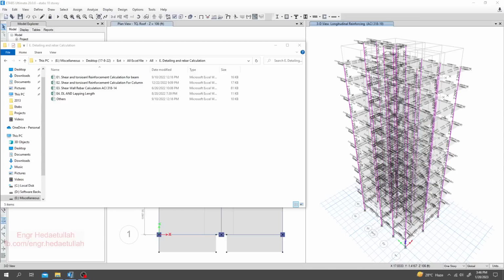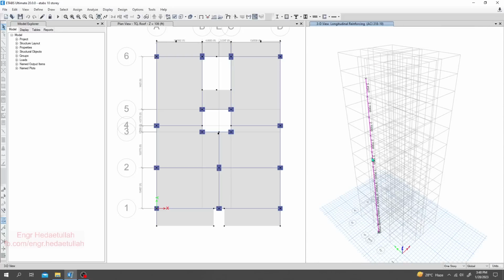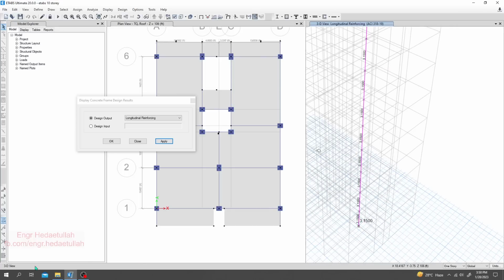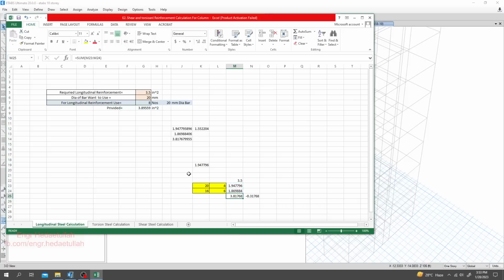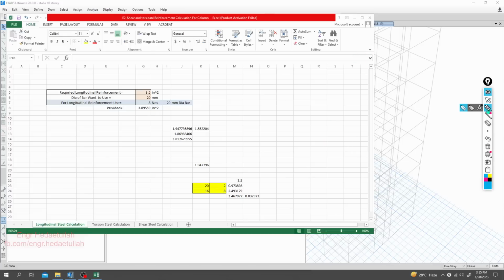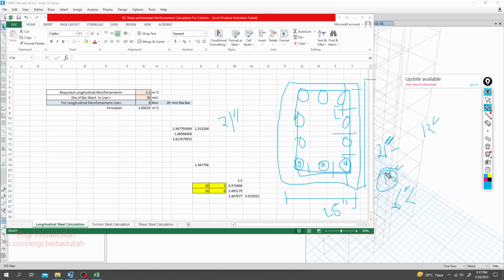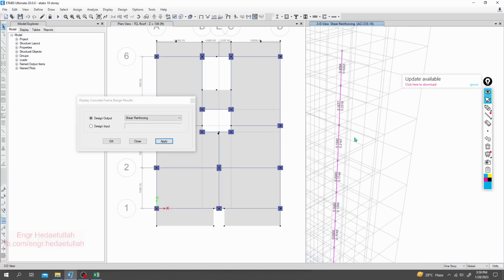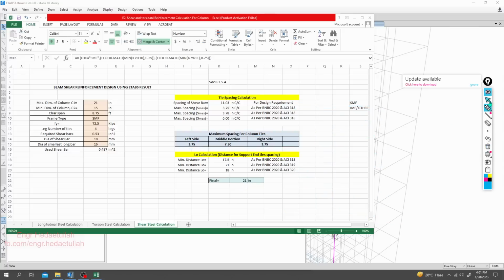16. Etabs 2020 Tutorials | 10 storey building design in etabs v20 | Column Design & Rebar Calculate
Etabs 2020 Tutorials
10-storey building design
10 storey building design in etabs
10 storey building design in etabs v20
etabs
etabs tutorial
etabs v20
ten-storey building design
Wind Load Analysis by excel
etabs high-rise building design
Sway Limitation Check
Stiffness Irregularity Check
Torsion Irregularity Check
Story Drift & Drift Ratio Check
Change Properties Modifier
Decision on Column Design
Check Model for Design Failure
Column Design & Rebar Calculate